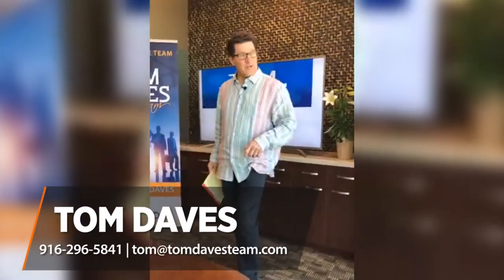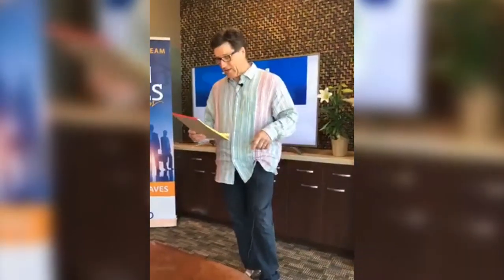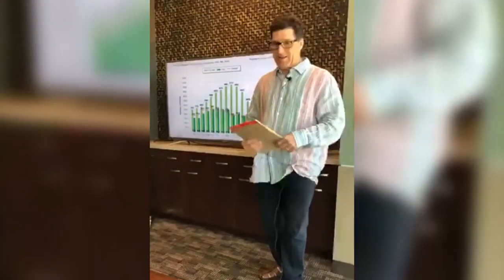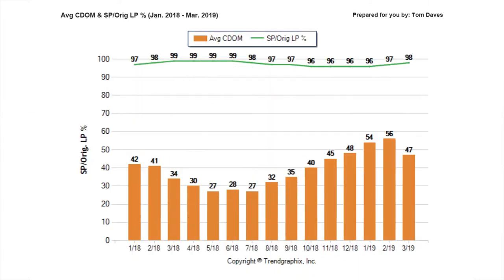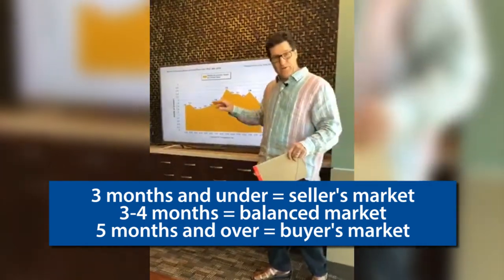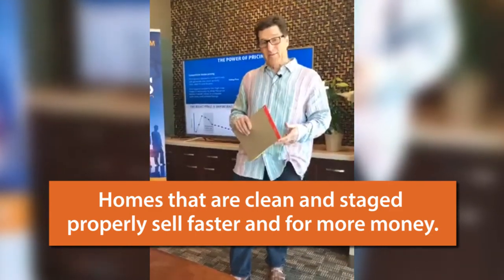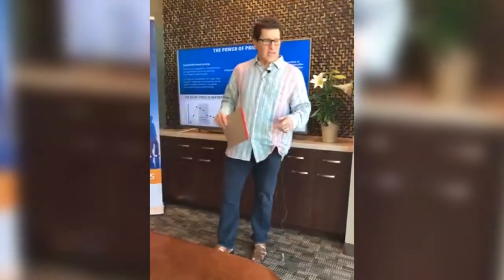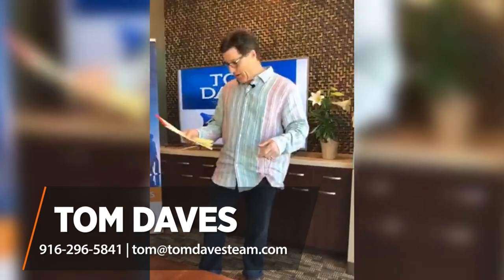Sacramento Real Estate Agent: Your Sacramento Spring Market Update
Spring has sprung, and you know what that means: We’ve entered into a hot, wildly active seasonal market and 2019 has been no exception so far. Buyer activity is soaring and interest rates are at the lowest point they’ve been in a decade, and between this February and March, pending sales rose exponentially from 1,863 to 2,455. In today’s video, I’ll break down the numbers a little further and explain how sellers should proceed in the current beauty contest-price war combination we’ve found ourselves in. To hear my full market update, watch this video.

Buying a Sacramento Area Home? Search ALL Homes For Sale

Selling Your Sacramento Area Home?

Tom Daves
Tom Daves Team
Sacramento, California
CalBRE #00581837